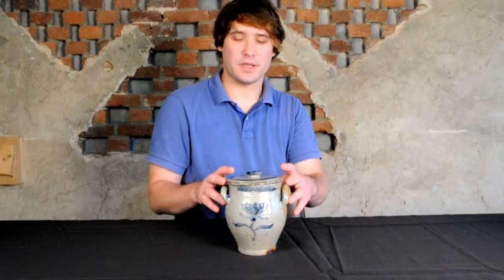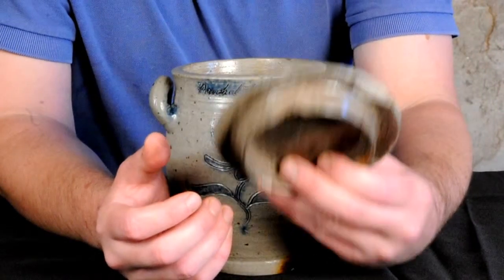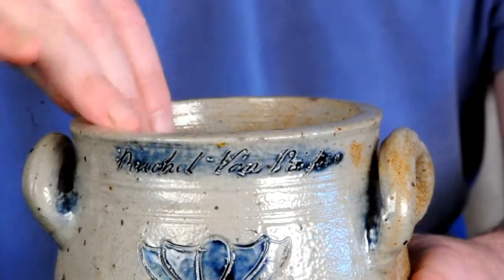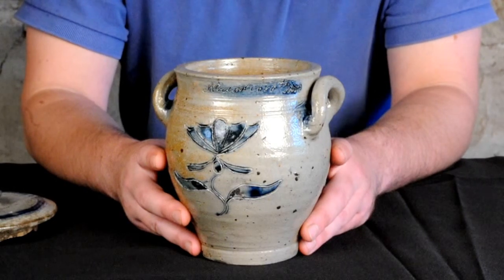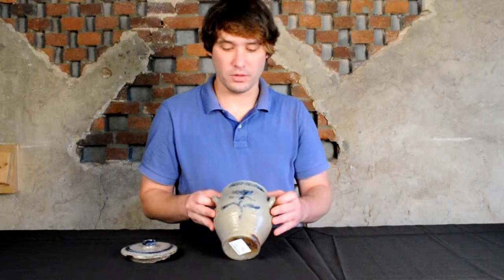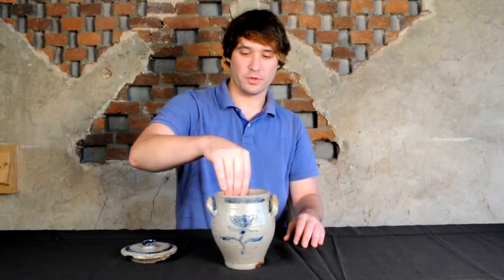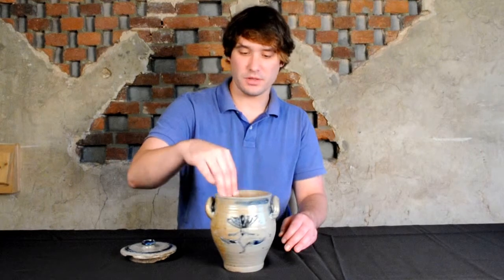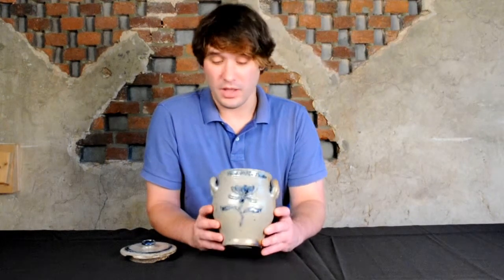Important Dated 1800 Manhattan Stoneware Jar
Mark displays an important example of stoneware made in the typical Manhattan / New York City style, inscribed Rachel Van Riper / November 10th, 1800. Van Riper was married one week after that date in Newark, New Jersey. An exceptional, diminutive form, it still bears its original lid--an essentially unheard-of feature for stoneware of this age. It will be sold as part of our important July 18, 2015 auction of antique American stoneware & redware pottery.